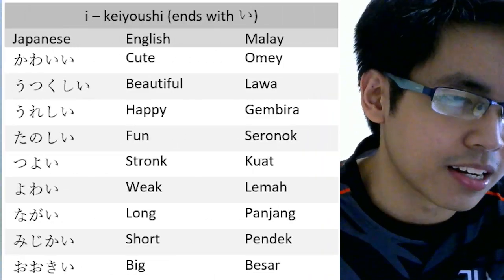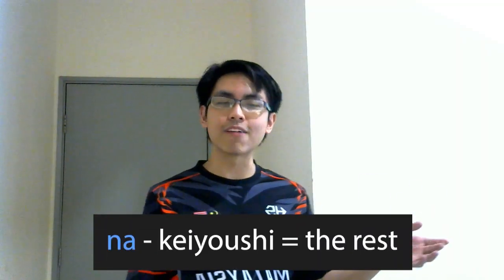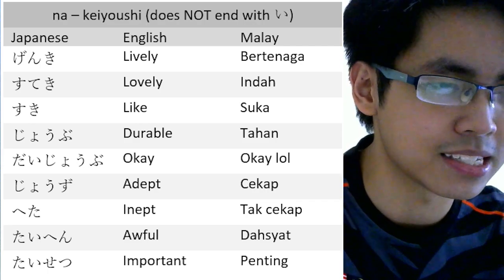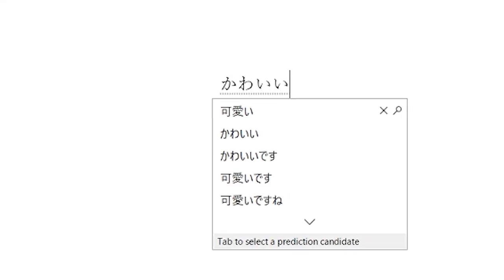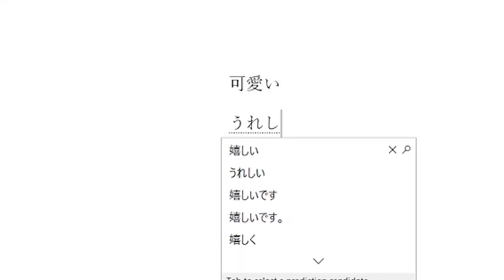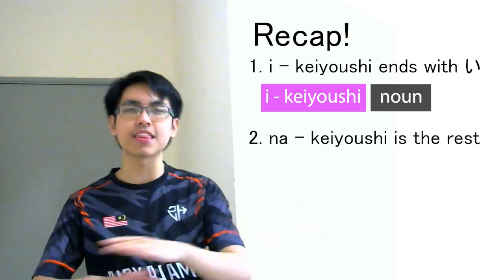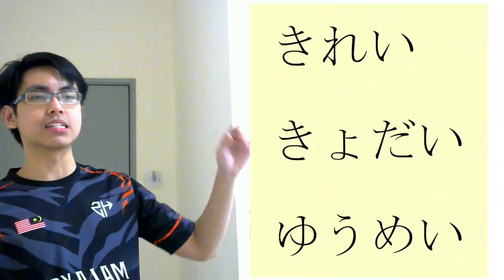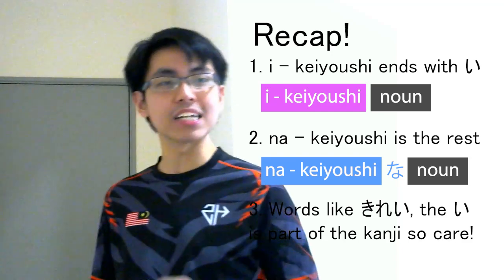Japanese for Baka Gaijin | 2 TYPES OF ADJECTIVES [Lesson #3]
Two types of adjectives:
1. i - keiyoushi (ends with い)
2. na - keiyoushi (the rest)

!!!CORRECTION!!!
1:38 Taihen na koto means "awful things"

Tier 3: Tsundere_Seekers, Aino Bella, Nur Alyssa Yasmeen